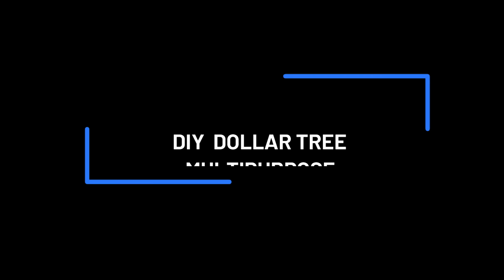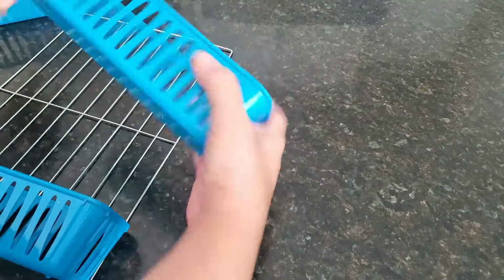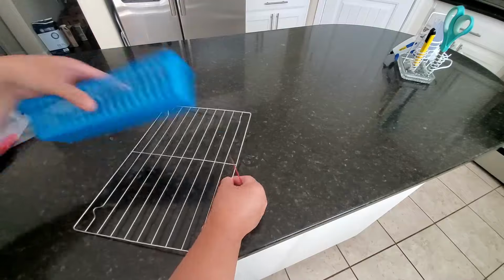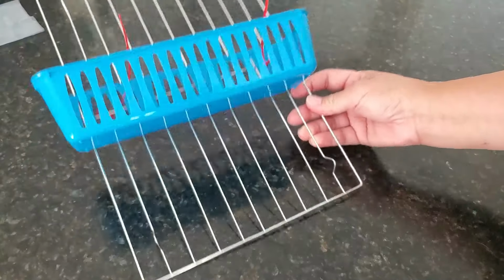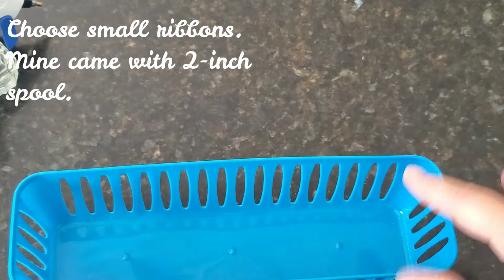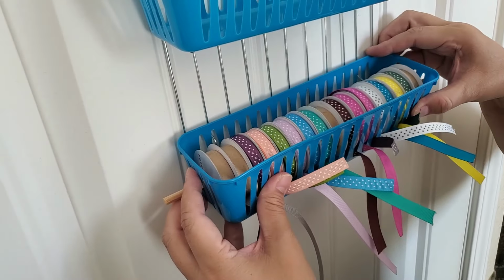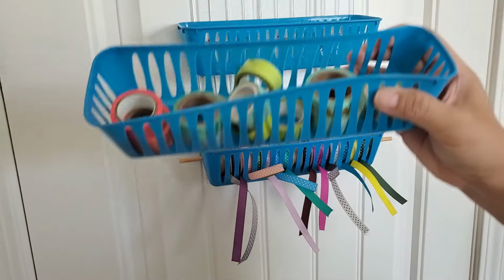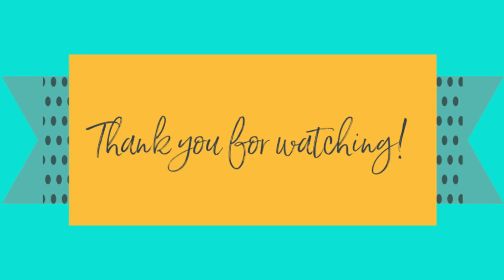EASY DIY DOLLAR TREE MULTIPURPOSE WALL ORGANIZER HACK | DOLLAR TREE WIRE COOLING RACK HACK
Hi friends! Today I will show you how to create a multipurpose wall organizer using a Dollar Tree wire cooling rack and Dollar Tree small, slotted baskets. I hope you like it! Enjoy! ~ Hugs, Josie :)

Materials used:
1 Dollar Tree wire cooling rack
3 Dollar Tree small, slotted baskets (aka skinny baskets)
Zip ties
Scissors
12-inch Wooden dowel rod
Adhesive hook/s
Adhesive tape - Double Sided Adhesive Tape - Heavy Duty 10feet

Other Searches"
Dollar Tree DIY Spice Rack
Dollar Tree Tiny House Organization Hack
Dollar Tree DIY Dorm Room Hack
Small Space Organization Hacks
DIY wall Organizer for Tiny Spaces
RV Living Organization Ideas
RV Organizer
Mobile Home Organizer
Tiny Home Organization Idea
Dollar Tree Cooling Wire Rack Hack
DIY Dollar Tree Nail Polish Organizer
DIY Spice Rack
DIY Craft Room Organizer
DIY Home Office Organizer
DIY Scrapbooking Accessories Organization Ideas
DIY Paper Crafting Organizer
DIY Washi Organizer
DIY Ribbon Dispenser